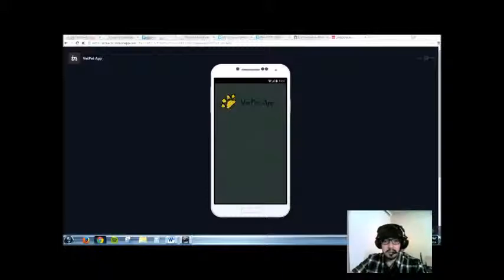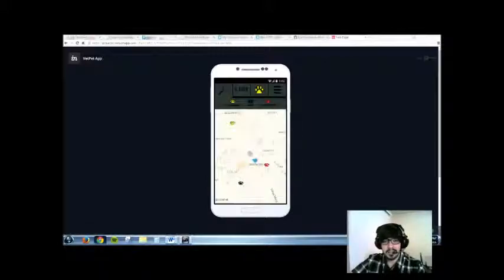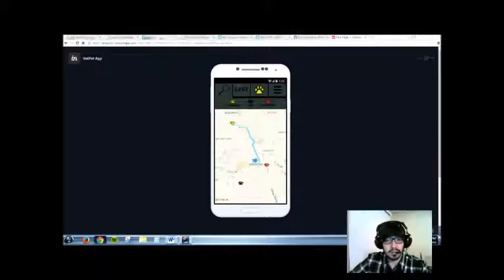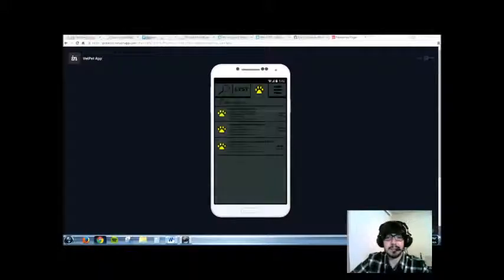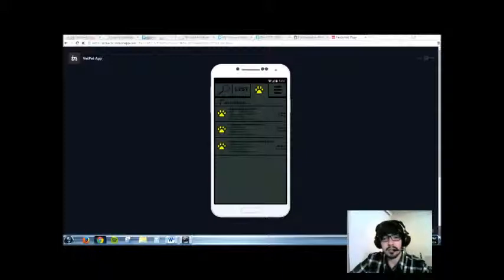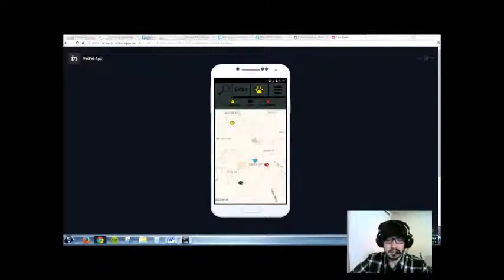Matthew Wolford - SIP Presentation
Student Innovation Project - VetPet App